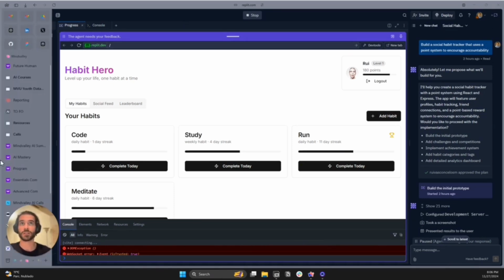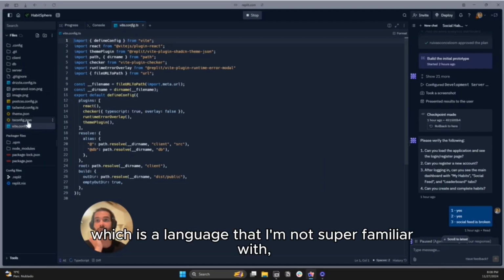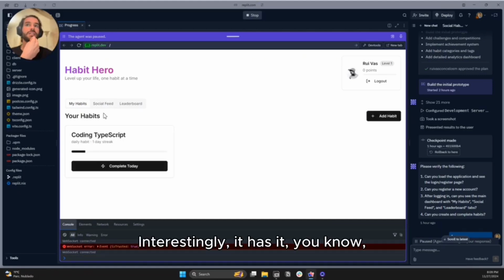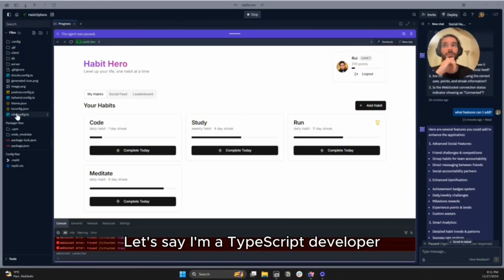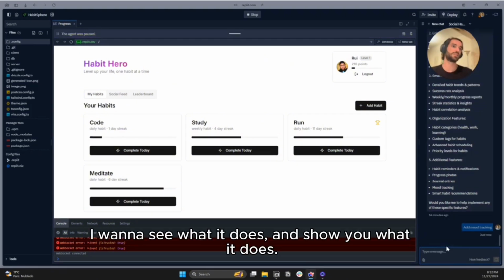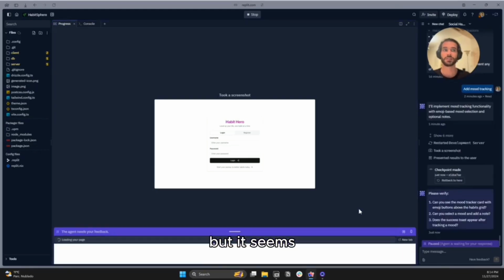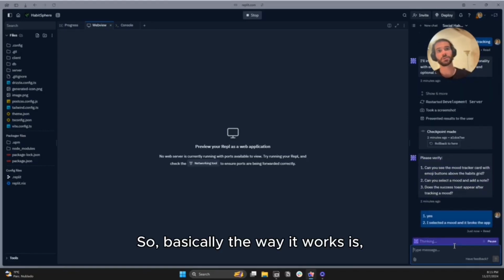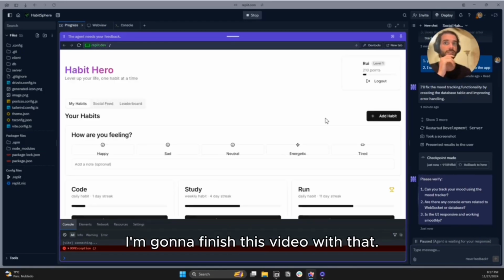Testing Vibe Coding App Builder - Replit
Build an App in 1 Hour with Replit AI - First Impressions & Testing

In this video, I’m testing out Replit, a powerful AI coding assistant that helps you build full-stack apps… just by prompting. 🧠💻

Here’s what you’ll see:

✅ My first time using Replit to build a working app
✅ Creating a social habit tracker in under an hour
✅ Prompting AI to generate features like points, challenges & login
✅ React + TypeScript backend generated in minutes
✅ How it handles UX, authentication, and real-time data
✅ Honest thoughts on what worked (and what didn’t)

Replit is aiming to make app development lightning fast - but how good is it really?

👀 Watch the full test & let me know: Would you use AI to build your next app?

💬 Drop your questions or share your Replit experience in the comments!